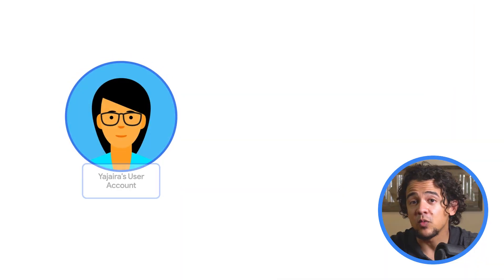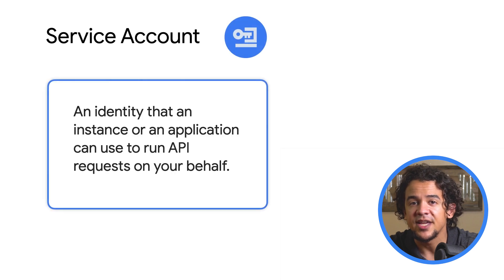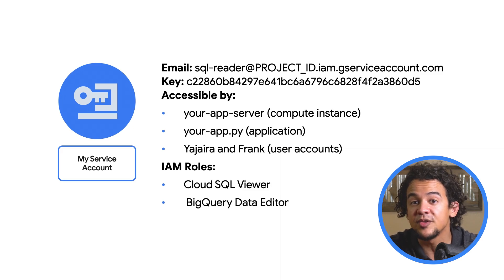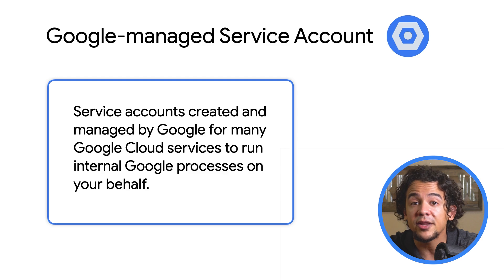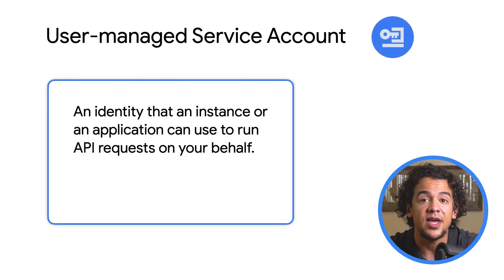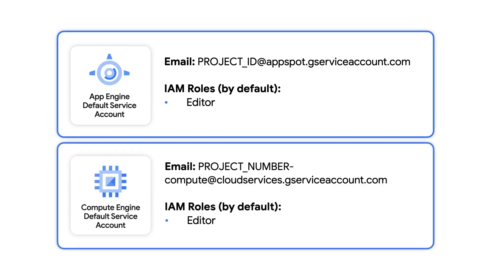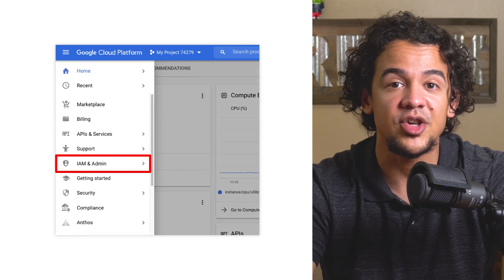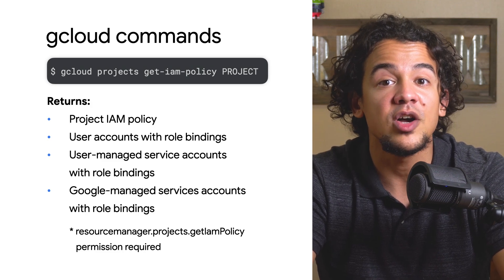What are Service Accounts?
Whether you’re a lone developer or an enterprise, if you’re using Google Cloud your projects will heavily depend on Service Accounts. Welcome to the first episode of What’s What, a series that will cover all things related to Service Accounts. In this first episode, we give you a brief synopsis on what service accounts are, how they differ from user accounts, types of service accounts, and useful gcloud commands for accessibility. Watch to learn the basics of Service Accounts!

Timestamps:
 0:00 - Intro
 0:40 - Service accounts vs user accounts
 2:20 - Type of service accounts
 4:10 - Useful gcloud commands

Product: Service Accounts; fullname: Roger Martinez;